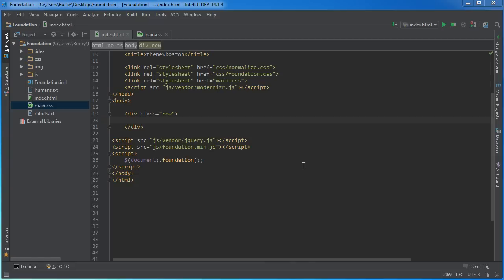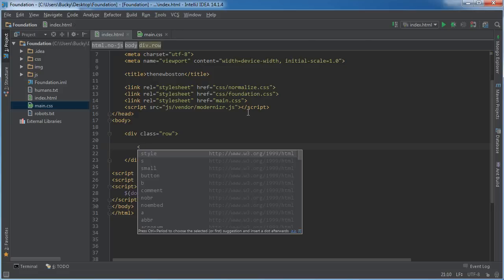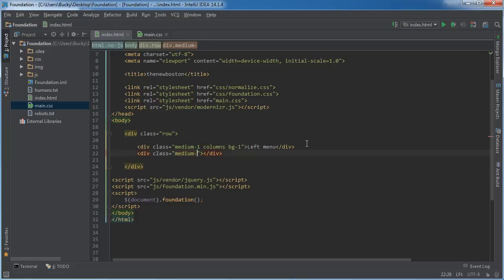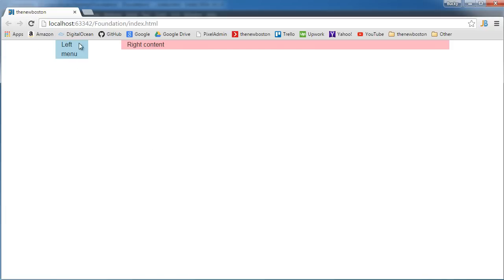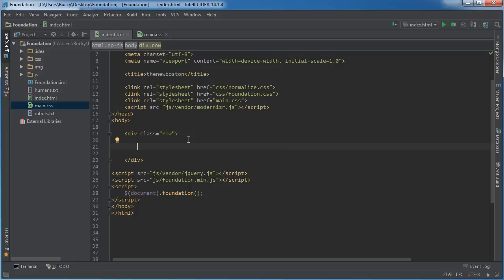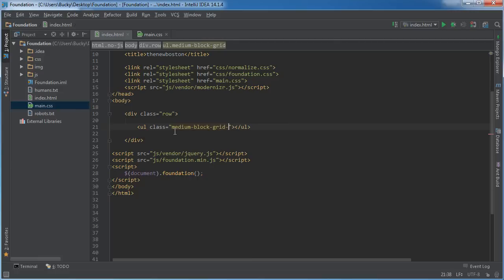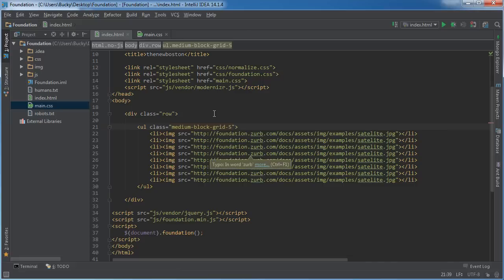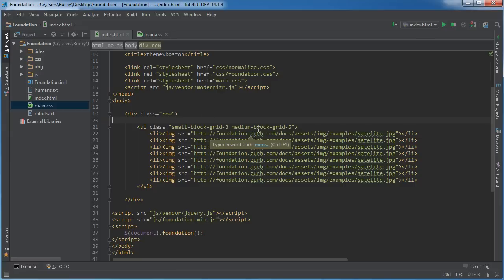Foundation for Responsive Web Design Tutorial - 4 - Offset and Block Grid